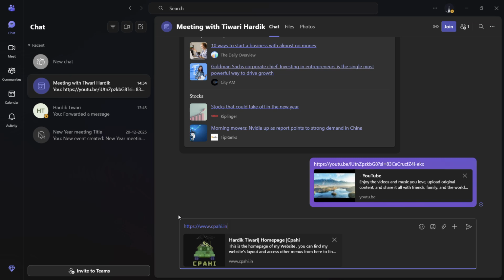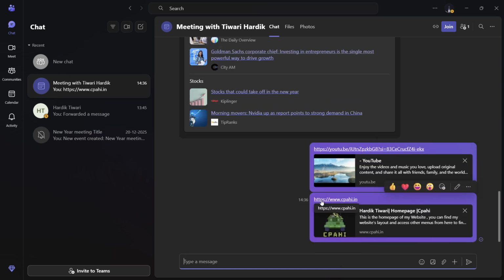How to Embed Websites in Microsoft Teams Messages (2026)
Stop sending plain, boring URLs! In this 2026 updated tutorial, I’ll show you the most professional ways to embed websites and live web content directly into your Microsoft Teams messages. Whether you want a rich interactive preview or a live collaborative workspace within a chat bubble, I’ll walk you through the latest 2026 features that keep your team engaged without them ever having to leave the app.

We cover the three main ways to "embed" web content in 2026:

Rich Link Unfurling: How to trigger the new 2026 adaptive previews that show live site data, images, and "View Details" buttons just by pasting a link.

Loop Components: The secret to embedding live, web-synced tables and task lists that update across the web and your Teams chat simultaneously.

Messaging Extensions: How to use the "Websites" and "Search" apps in the message bar to pull in specific site data as a formatted card rather than a link.

2026 Security Defaults: I’ll also explain the new January 2026 security update that automatically scans these embedded links to keep your workspace safe from malicious content by default.

[Image showing a Microsoft Teams chat with a rich "unfurled" website preview and a Loop component table embedded in the message thread]

If you want to make your communication more interactive and save your team from "tab fatigue," these embedding tricks are game-changers.